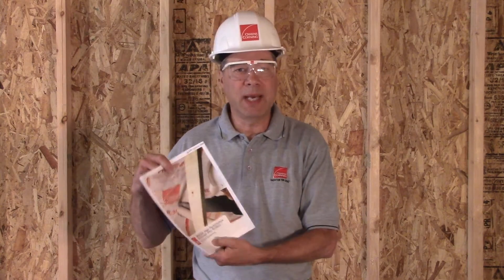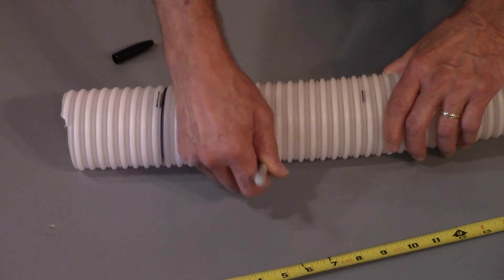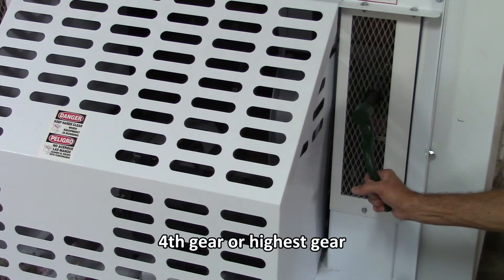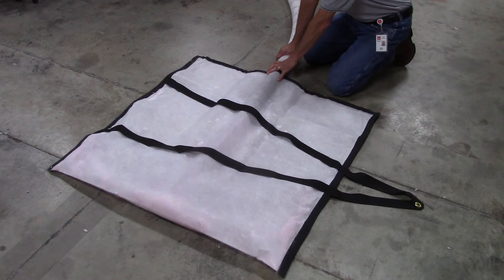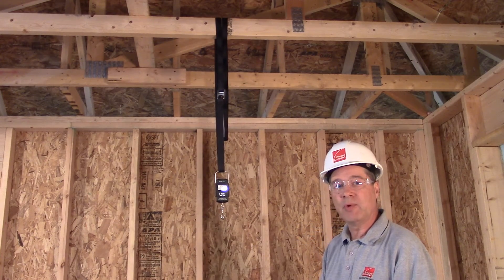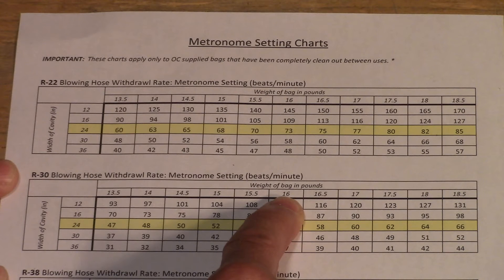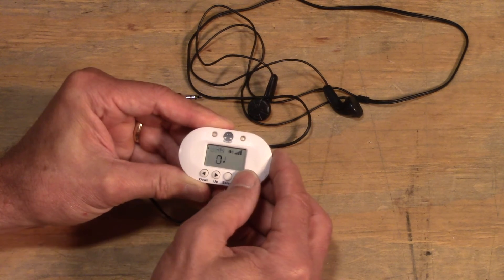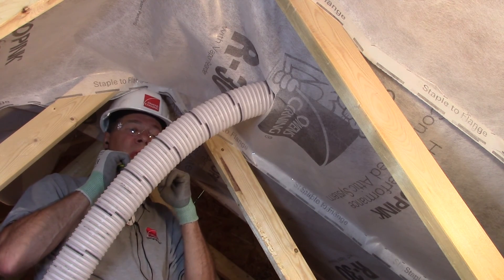Best Practices for Blown Insulation: ProPink® High Performance Conditioned Attic System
This video presents professional best practices for installing the ProPink® High Performance Conditioned Attic System. You will learn the guidelines to follow in order to determine how fast your machine blows insulation, including marking the machine hose to get the right amount of insulation in the cavity and setting up the machine for the insulation process. There are demonstrations of the installation process as well as an explanation of a metronome setting chart.